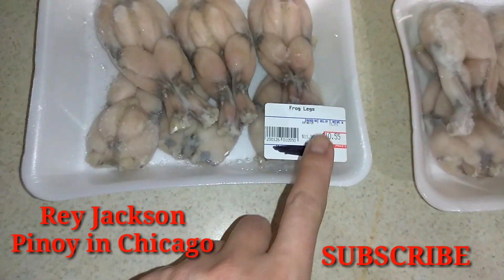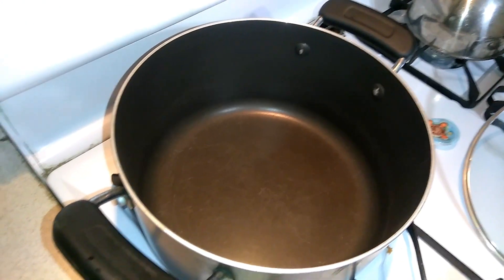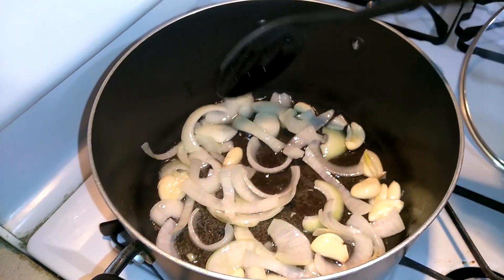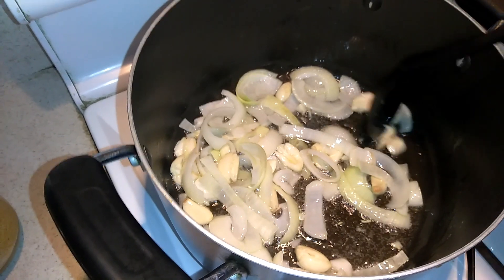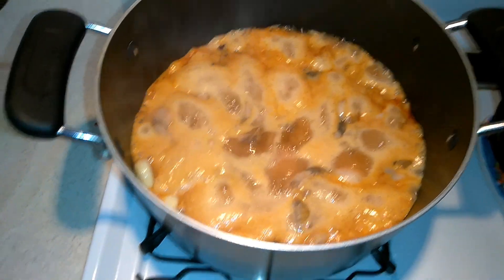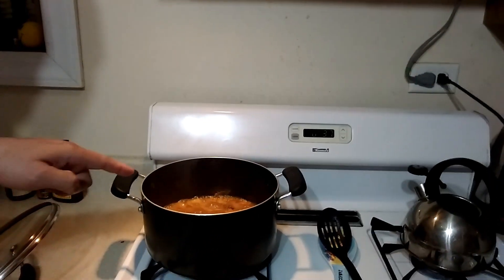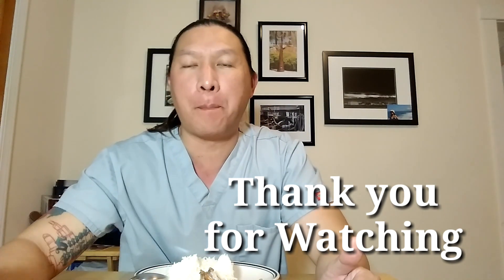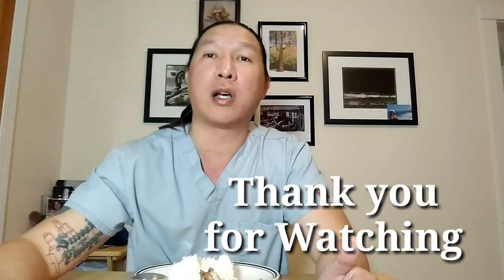Adobong PALAKA(Frog) Ang TATABA!!!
Adobo is a Filipino dish made of vinegar soysauce, onion black pepper and garlic, and I added some ketchup, hot sauce and sugar.